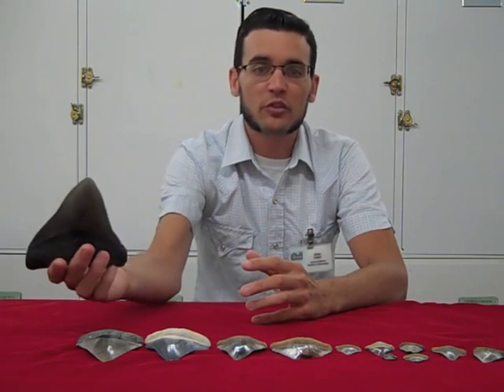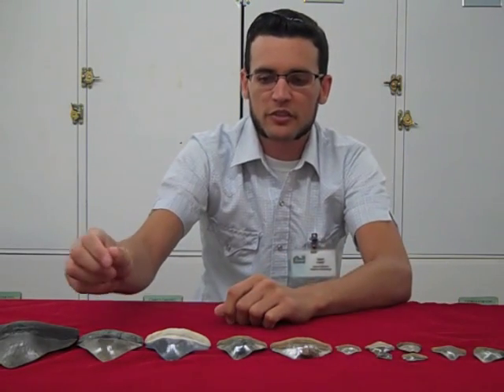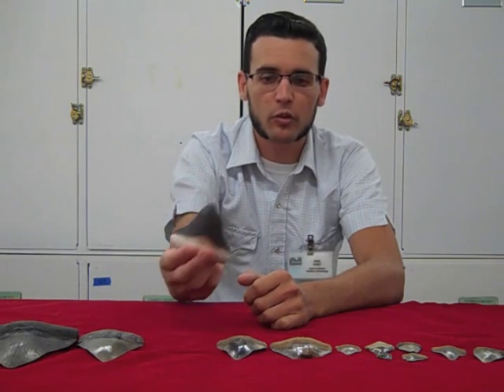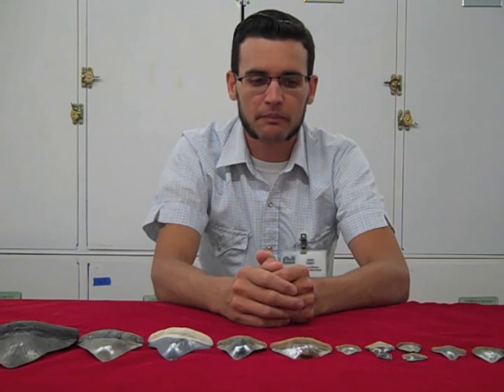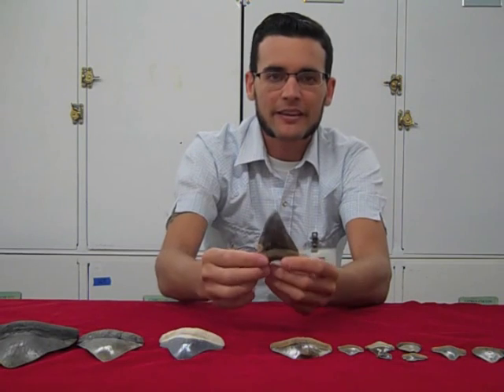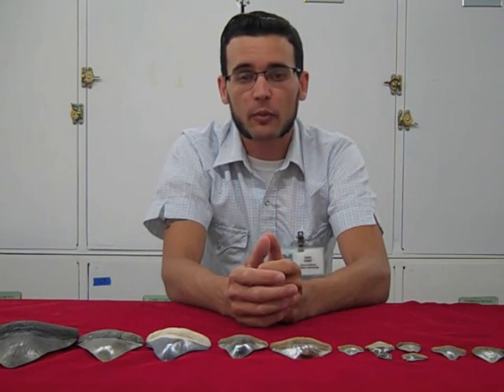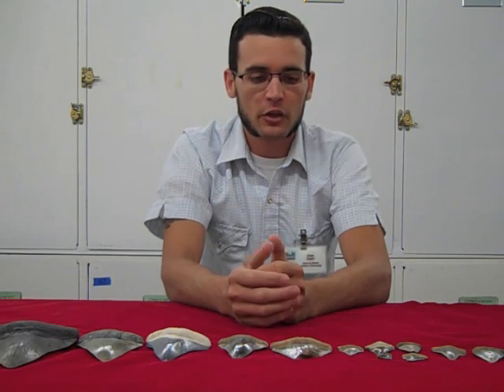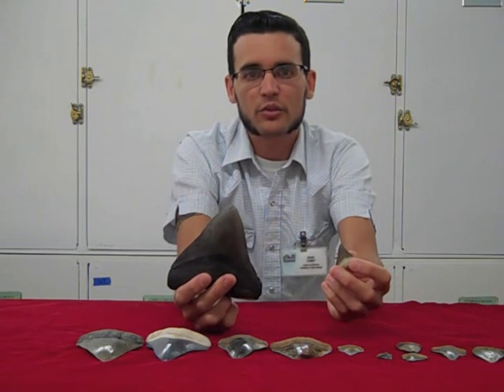Megalodon fossil teeth show evidence of 10-million-year-old shark nursery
Florida Museum of Natural History researchers have discovered a 10-million-year-old Neotropical nursery area for the extinct megalodon shark in Panama, providing fossil evidence the fish used these types of areas to protect their young for millions of years. Join vertebrate paleontology graduate student Dana Ehret as he displays teeth scientists discovered during the project and compares them with other megalodon specimens.